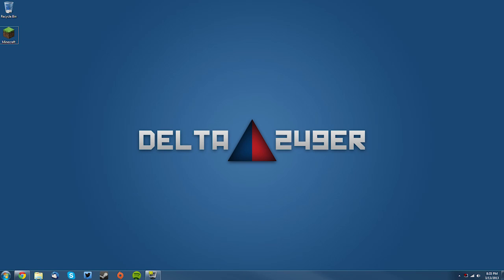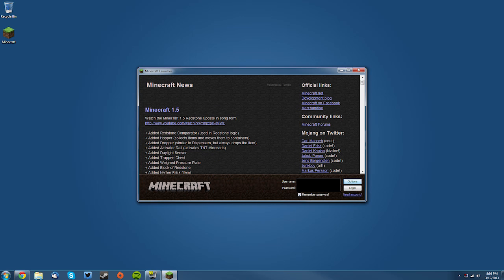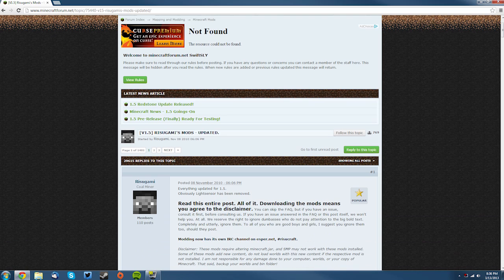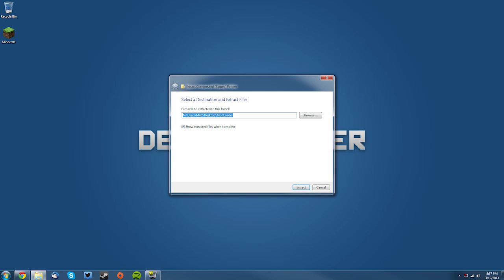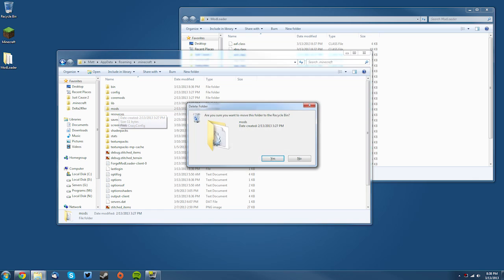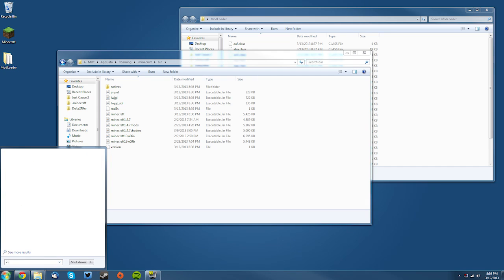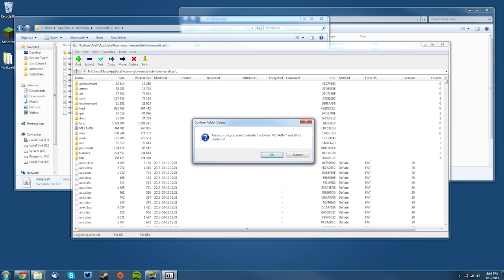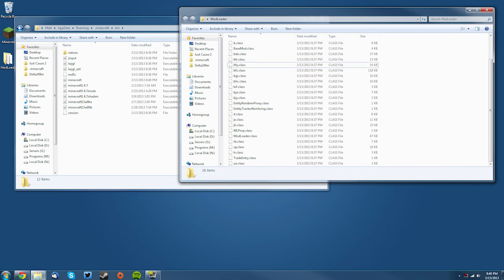How to Install ModLoader for Minecraft 1.5 [Works for 1.5.2]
A tutorial on installing Risugami's ModLoader for Minecraft 1.5.x versions.